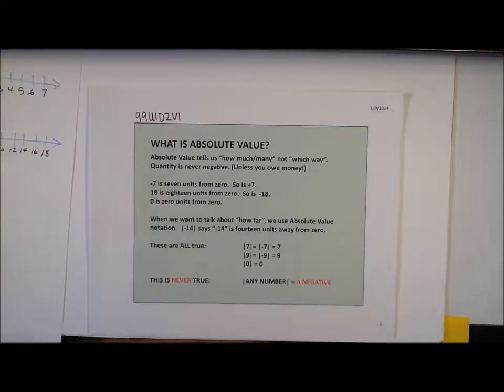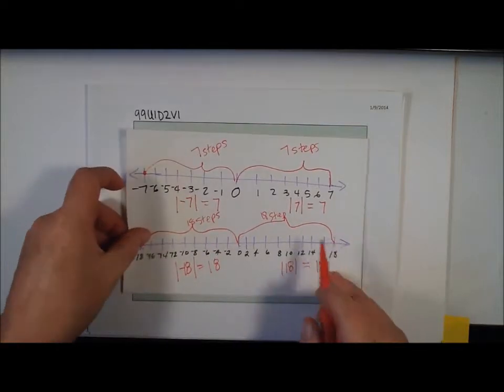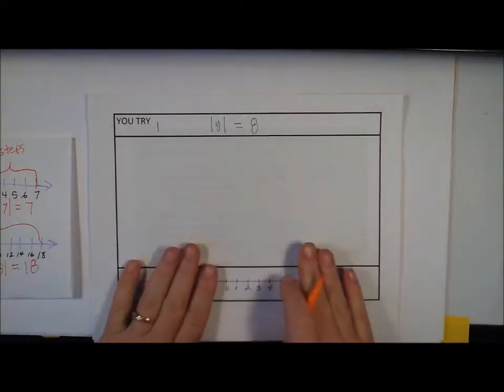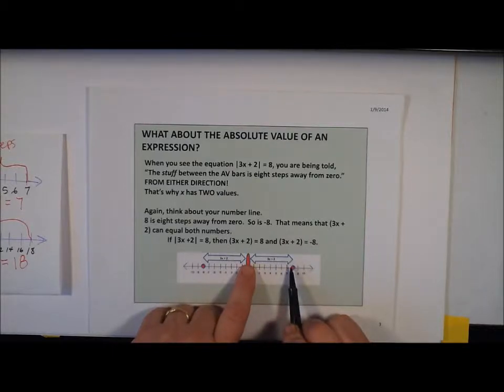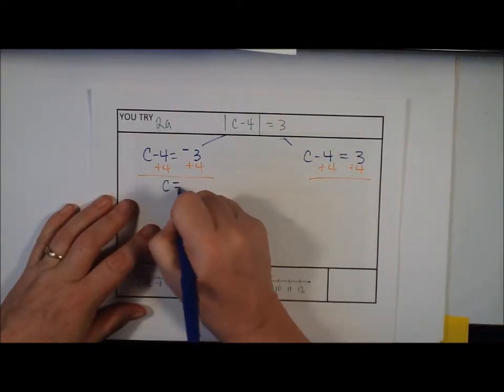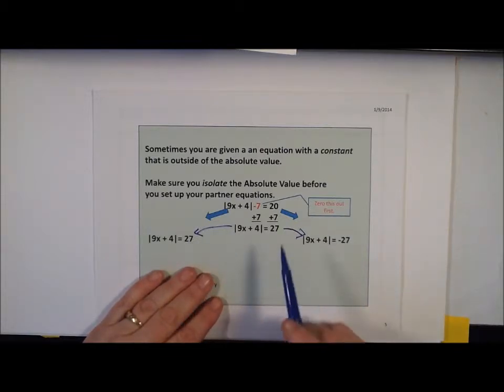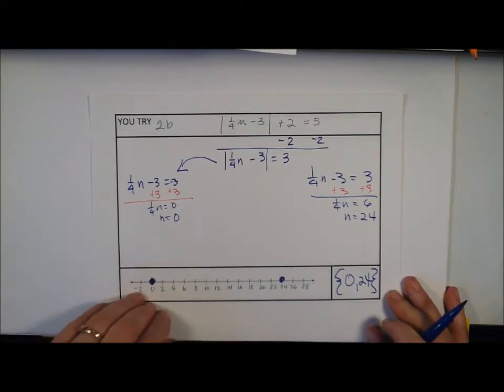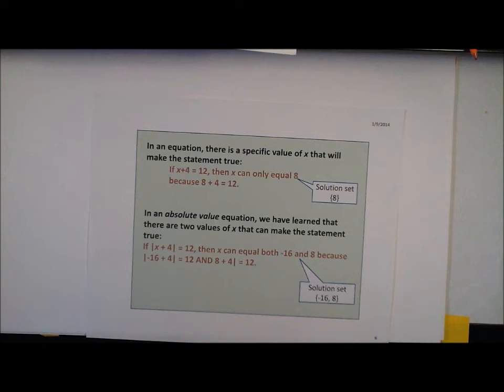MULLANMATH ABSOLUTE VALUE Pt 1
What is absolute value?
Absolute Value of a variable equation
Absolute Value of an expression equation